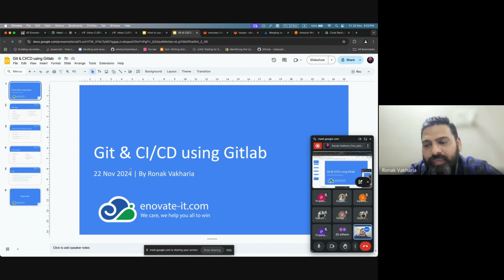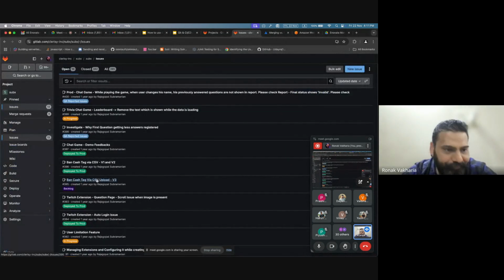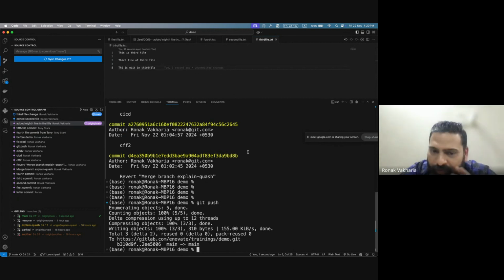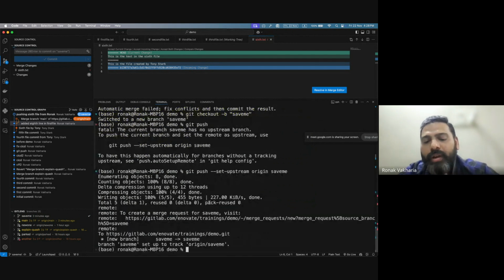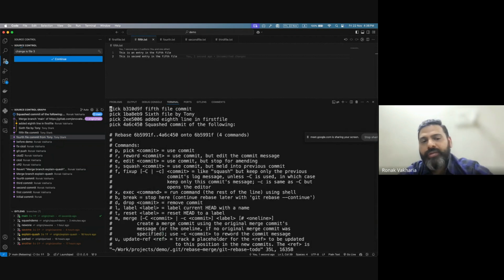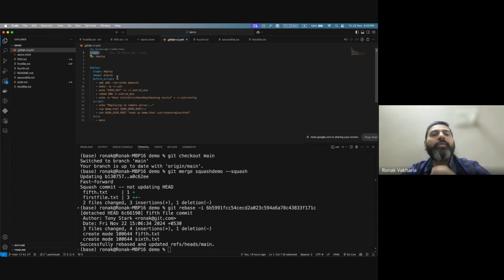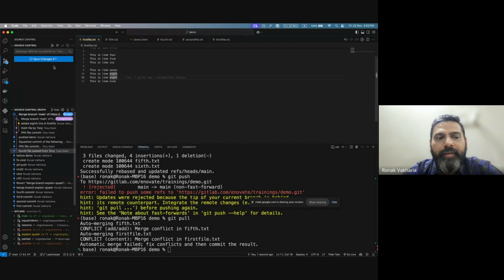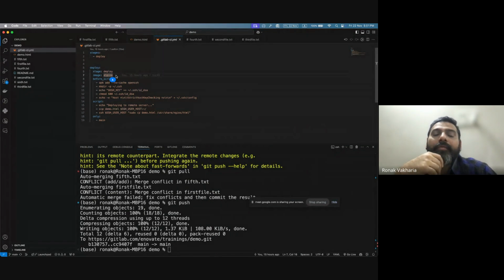GitLab - Good Commands & CI/CD Basics | Intro by Ronak Vakharia @ Enovate IT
Kickstart your DevOps journey with this beginner-friendly session on GitLab CI/CD, led by Ronak Vakharia, Solution Architect at Enovate IT.

In this session, Ronak covers:

GitLab fundamentals and repository management

Introduction to CI/CD pipelines

Creating .gitlab-ci.yml files and running your first pipeline

Real-world examples and best practices for automation

Perfect for developers, testers, and DevOps enthusiasts looking to understand how to integrate, test, and deploy with GitLab.